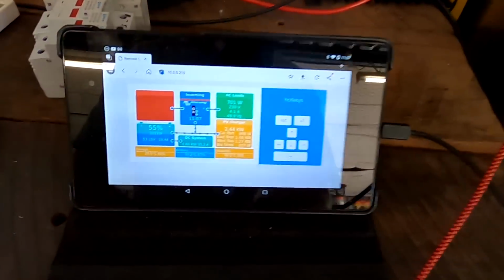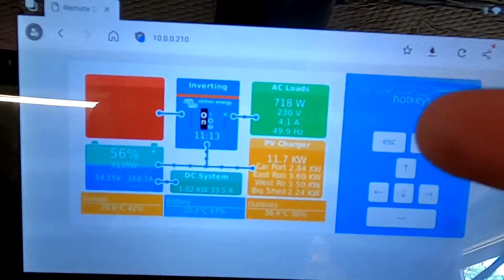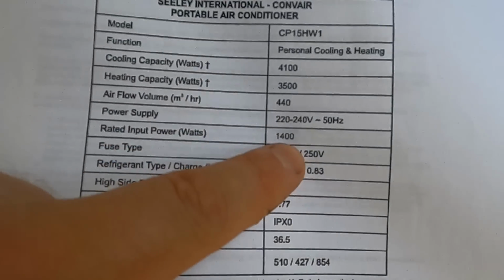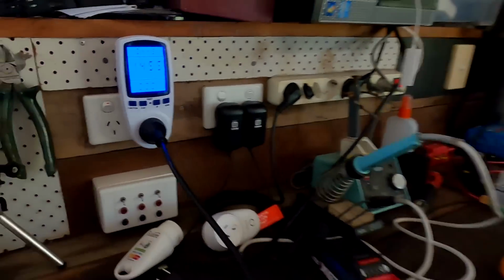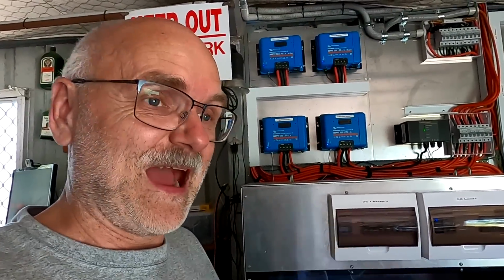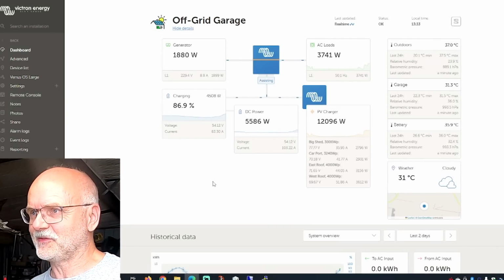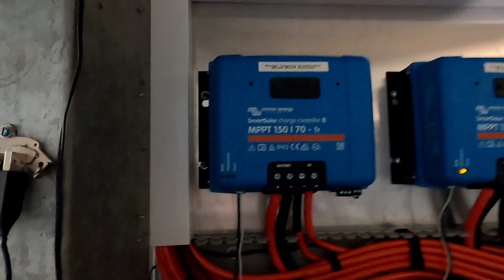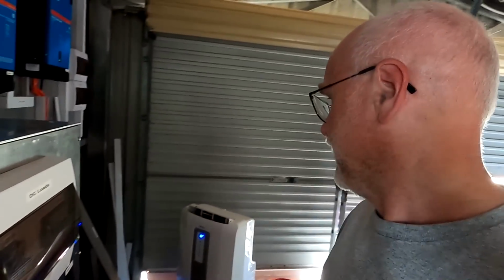Actively cooling solar and battery equipment with an air conditioner. Beneficial or waste?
That did not take long until I bought an air conditioner for the Off-Grid Garage 😊❄️. I grabbed the opportunity to buy this used 4kW reverse cycle A/C for A$125. Exactly what I was looking for.
We are heating up the equipment in the garage for a few hours and then introduce this -40°C blowing monster to the system. Will it cool down the MPPTs, inverters and also the battery over time?
I'm also interested if the inverter, which is producing the additional energy for this A/C, is getting hotter or benefit from the cold air as well.
A lot to test and a lot to learn from this experiment.

Take a live sneak peak at the Off-Grid-Garage in the Victron VRM World (link at top of the page):

Please don't leave any nasty words or links in your reply. YouTube will not publish your comment in this case.